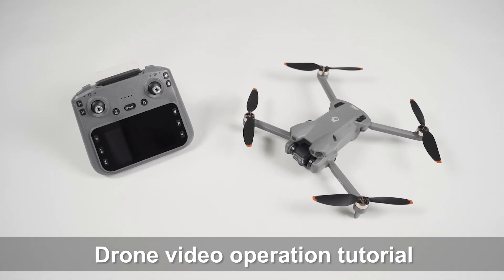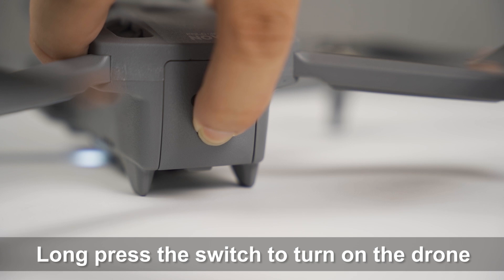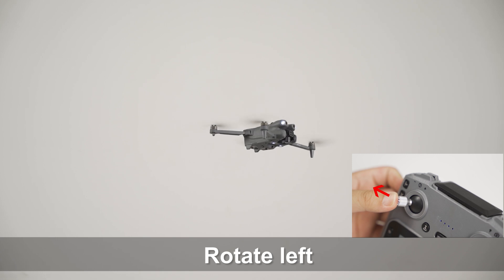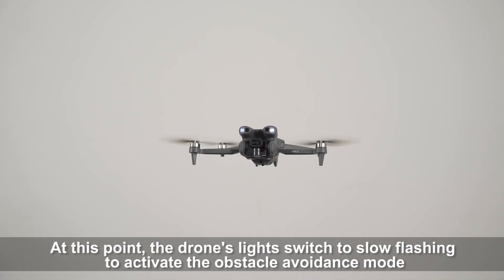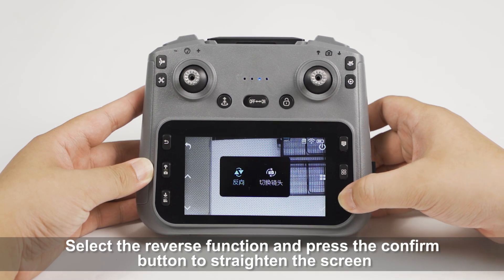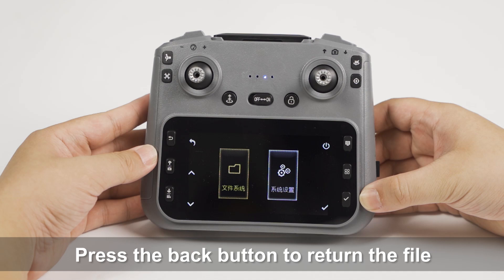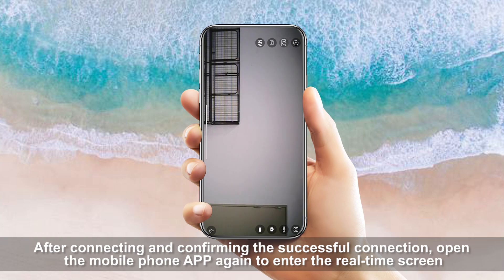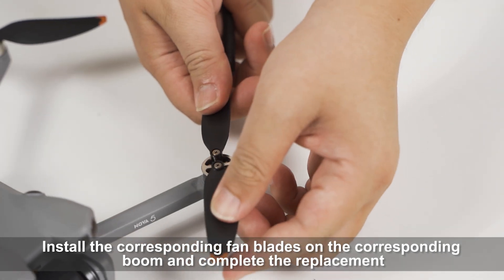Drone GT50 English Operation Video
🚀 Master the Drone GT50 with our step-by-step operation video! This VTOL fixed-wing workhorse delivers 4.5h flight time, 15kg max payload, and centimeter-level positioning via dual RTK modules 🌍. Learn to deploy it in 90 seconds, switch payloads quickly, and operate safely under Level 7 winds or complex weather (yes, it’s waterproof!). Perfect for aerial surveying, terrain mapping, or lightweight transport. Watch, practice, and elevate your operations!DroneGT50